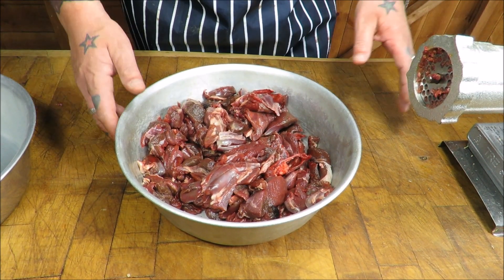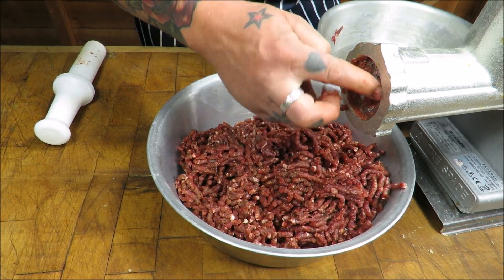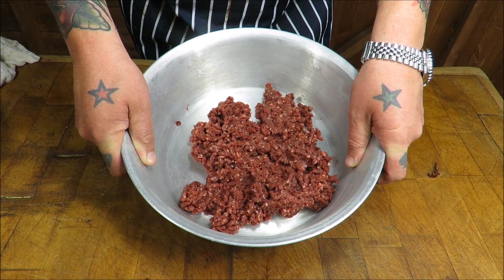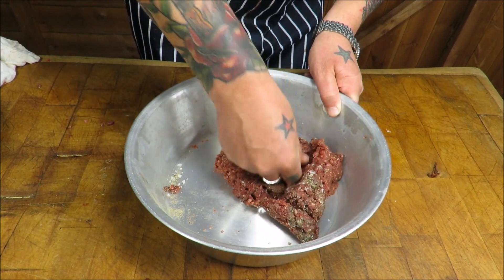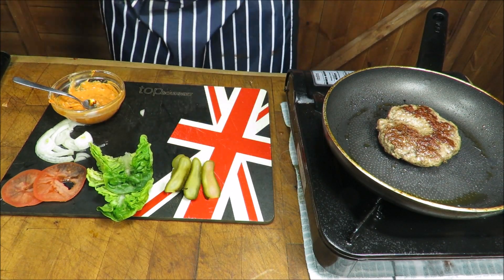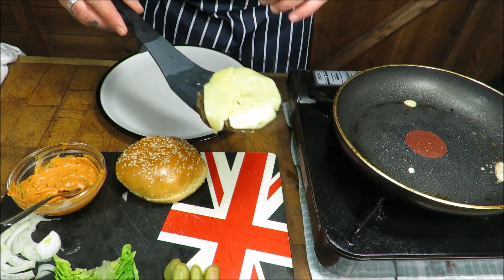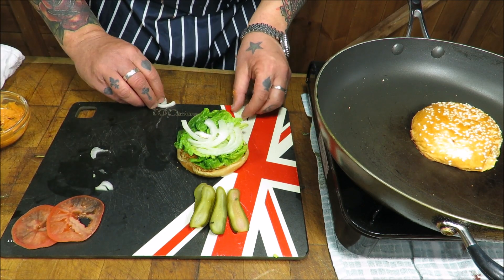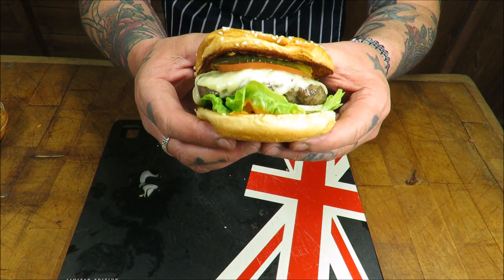Venison Burgers, 100% natural burgers.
A Stunning, 100%, Natural, Venison burger. No additives, no fillers, no binders. No herbs or spices and no added fats. Just pure, unadulterated, ground Venison, salt and pepper. On a brioche bun, with tomato, onion, little jem lettuce, pickles, proper Cheddar Cheese and a homemade Harrisa mayonnaise .Simplicity itself.
Would work just as well with mince/ground beef.
Recipe below..Enjoy.
How to make a burger.

Recipe...
5oo grams of ground/minced Venison/Beef.
5 grams of cracked black pepper.
10 Grams of sea salt...
Thats it.
For the Wonderful Harrisa mayo.
1 Tblsp of mayonnaise.
1 Tsp of Harissa paste..Multiply as you wish.